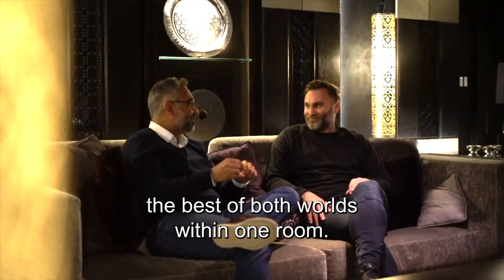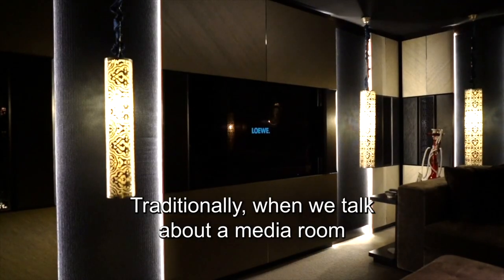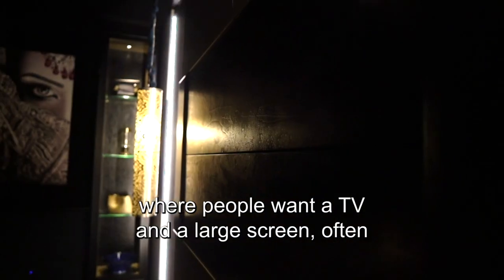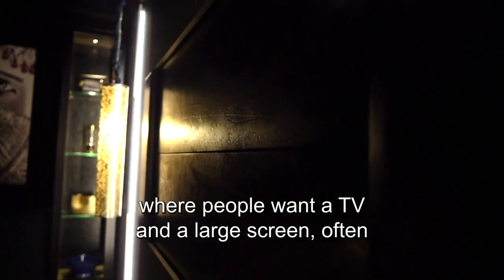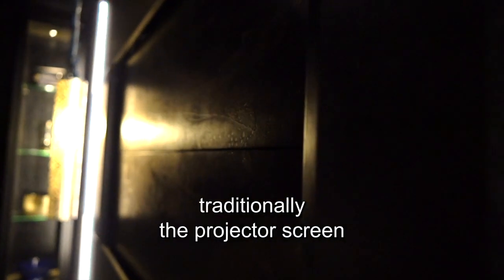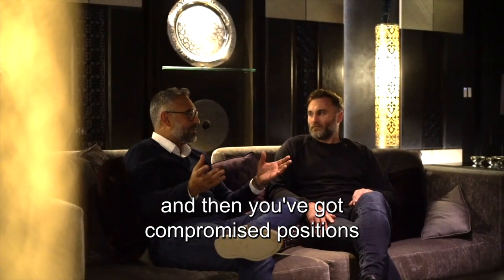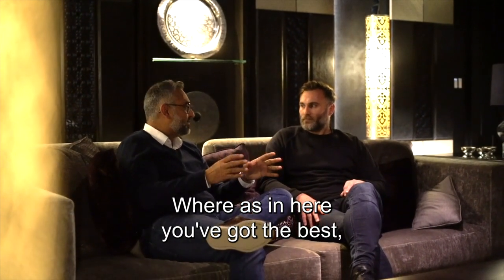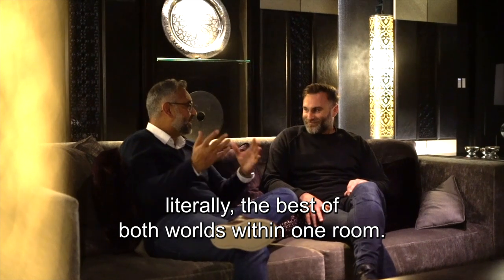£100,000 Media Room for James Bond 007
Do you prefer to have your tech on show? Luxury meets premium audio visual technology. We were invited to this James Bond style movie room at Pulse Cinemas with two luxury audio visual systems.

The premium technology was hidden behind select full interiors to create an indulgent cinematic experience.

I would first like to invite my viewers to come to visit us at my other locations.